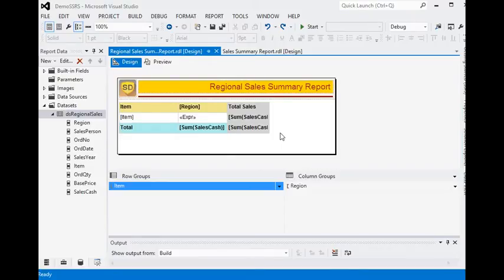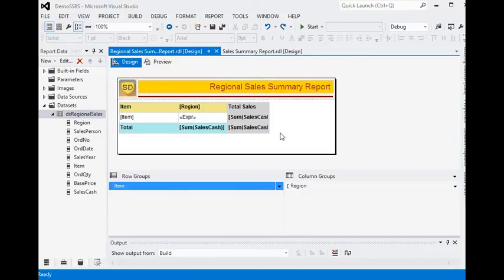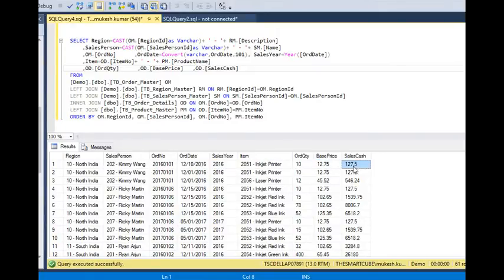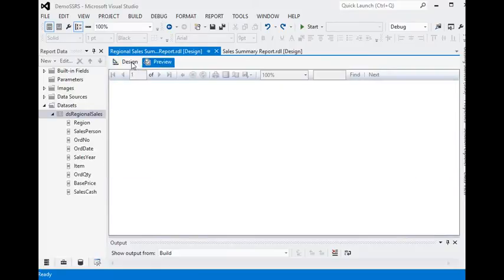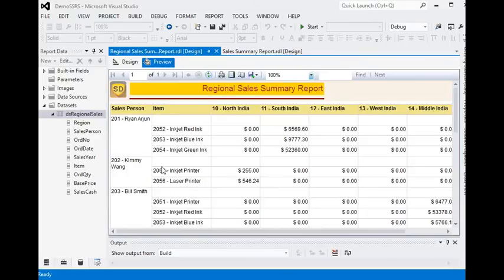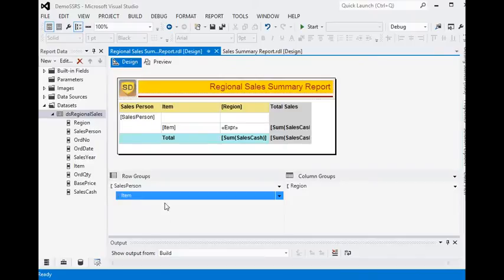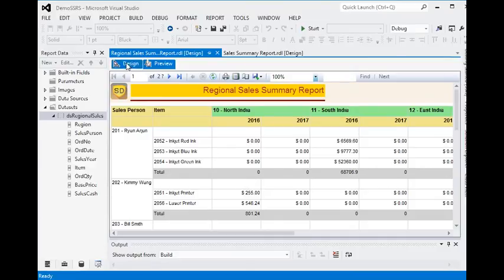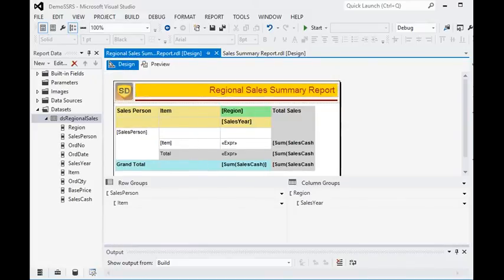SSRS - How to add a Parent or Child Group to a Matrix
In this video of SSRS Tutorial, You will be learning How to add a Parent or Child Group to a Matrix to display grouped data and summary in SSRS to organise  your data in a better manner. Matrices provide functionality similar to cross-tabs and pivot tables. After our initial design, we can continue to develop a matrix to improve the viewing experience for the user.